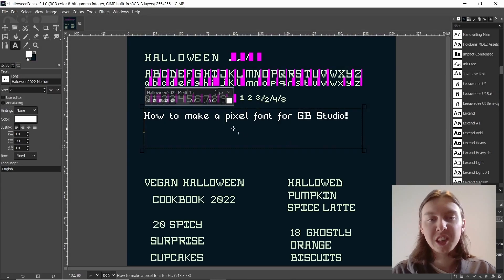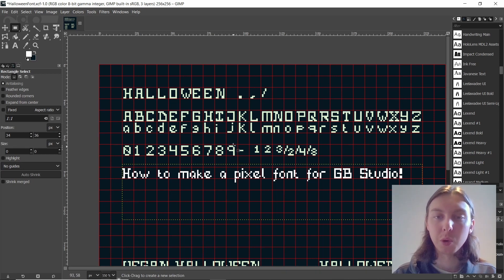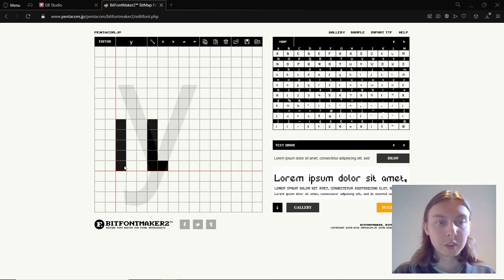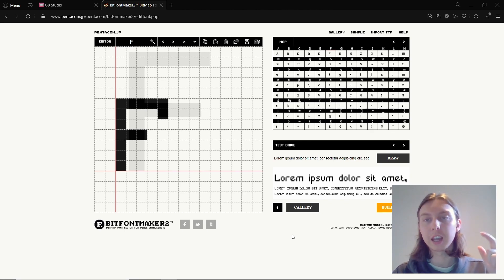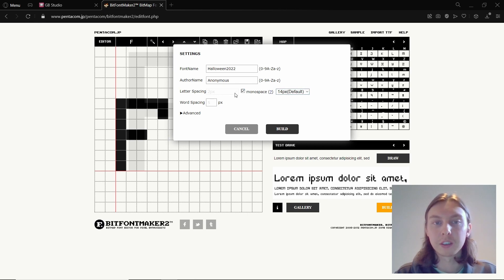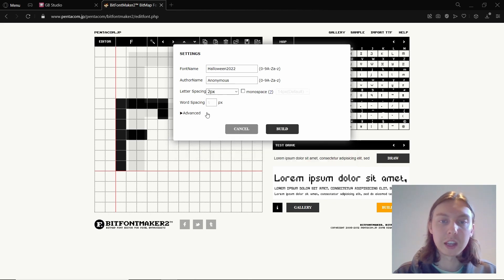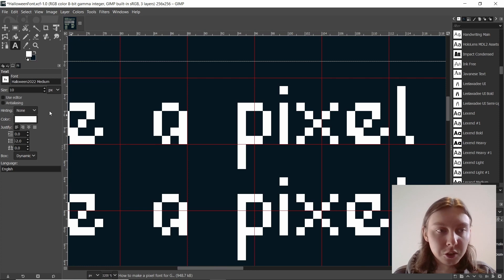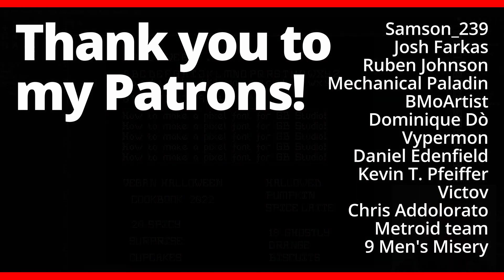How to make a real pixel font, perfect for GB Studio backgrounds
In this video I show you how to speed up your workflow if you are making a GB Studio game with lots of background text. Using the website BitFontMaker2 you can export your own font to use in your image editing software.